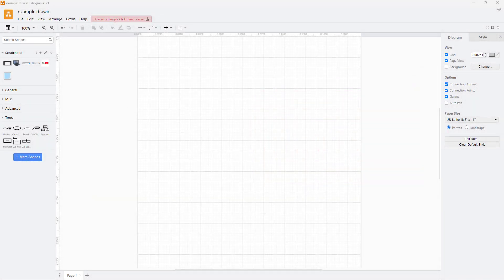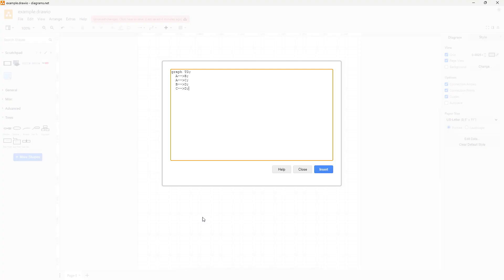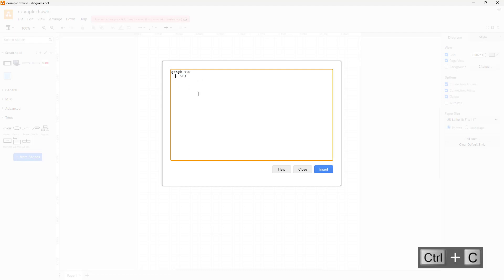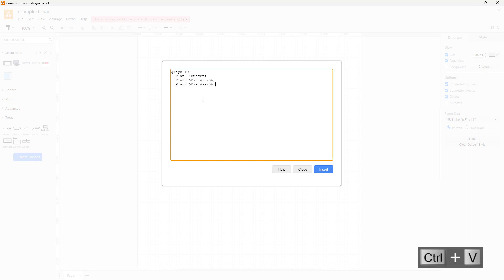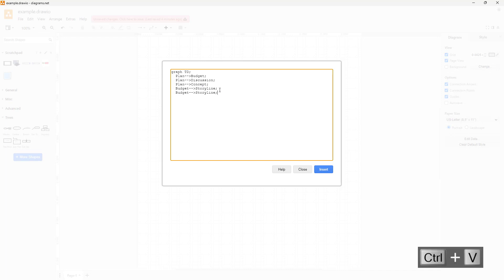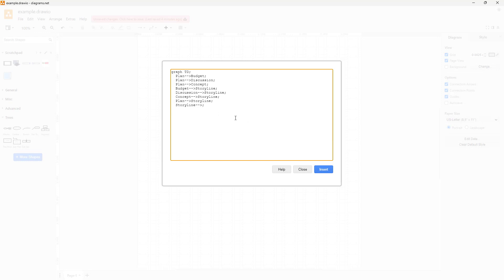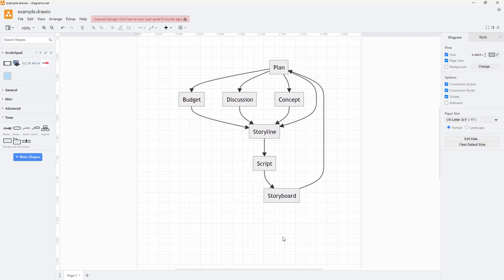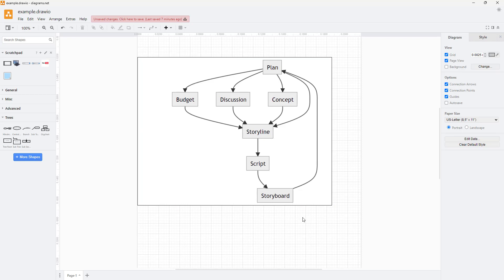Diagrams.net Tutorial - Lesson 90 - Inserting Mermaid Diagrams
In this tutorial, we will be discussing about Inserting Mermaid Diagrams in Diagrams.net.